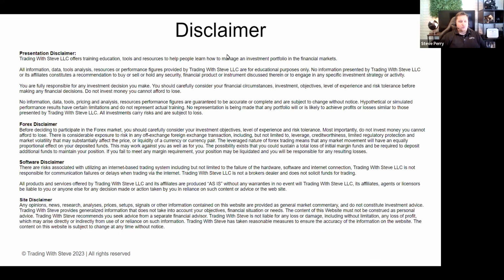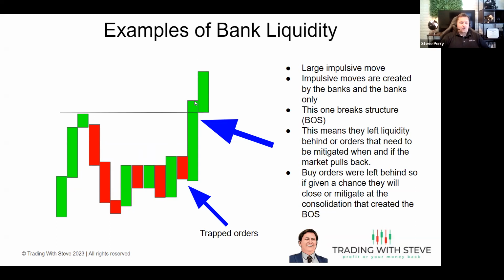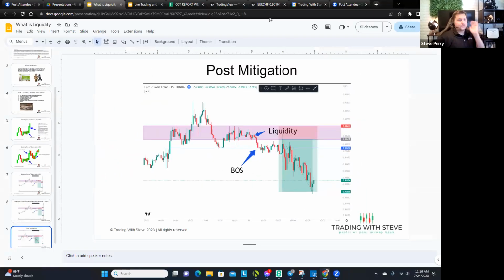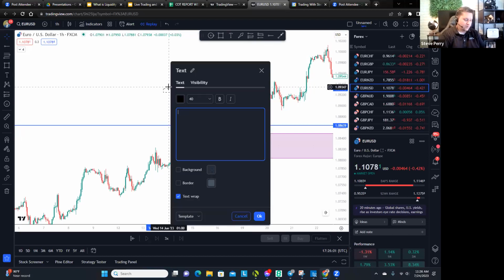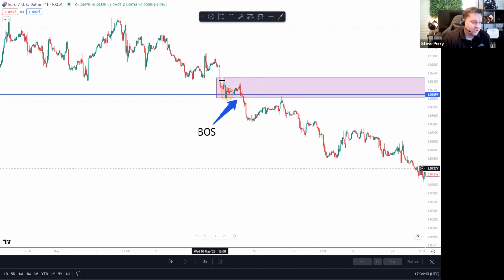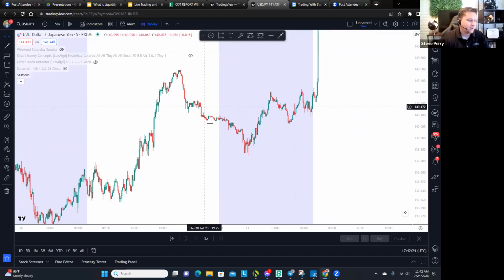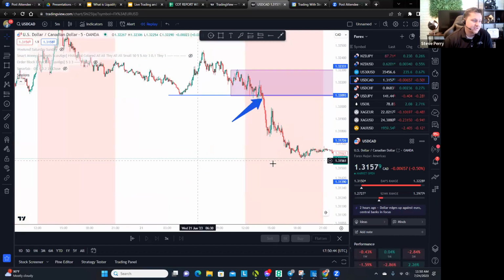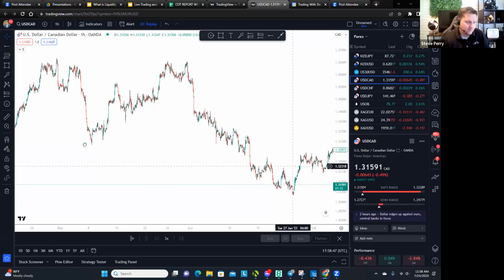Best Liquidity Trading Video Ever 07/26/2023